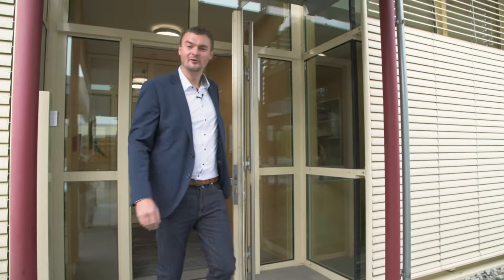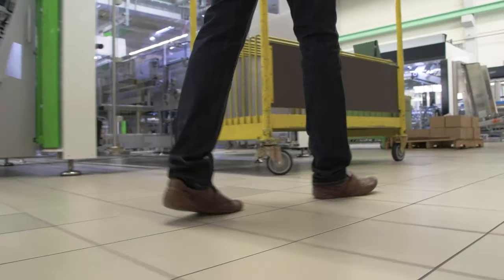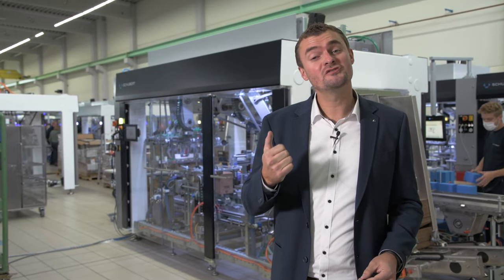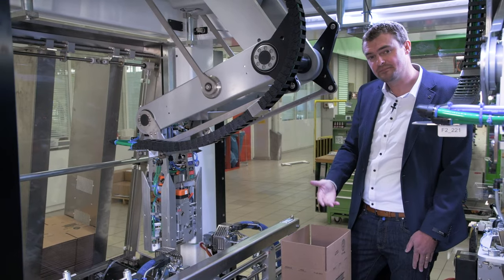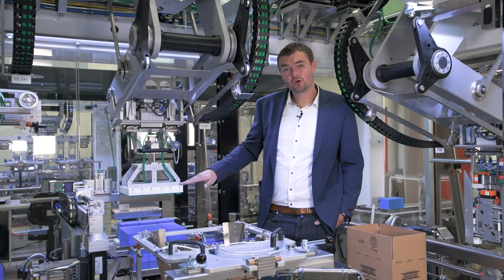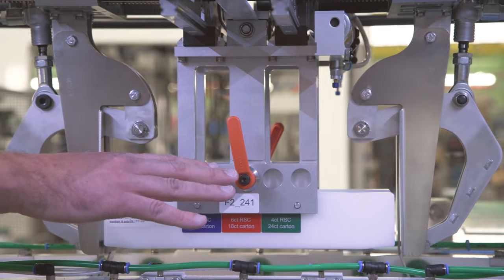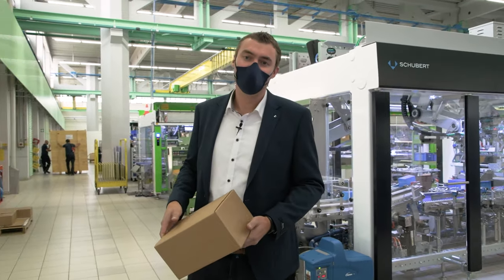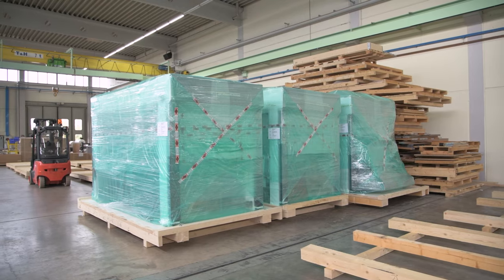Schubert’s preconfigured case packer: Immediately ready for use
A compact case packer designed by Schubert for specific product and packaging formats of an American manufacturer.